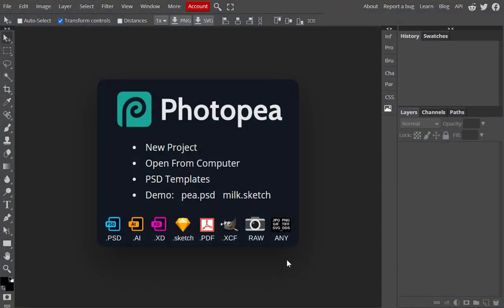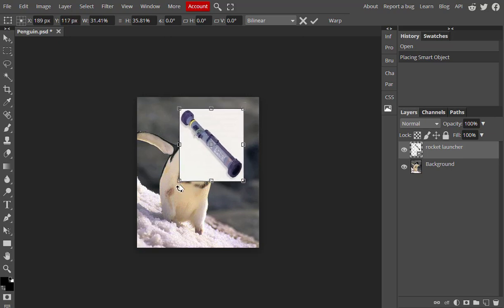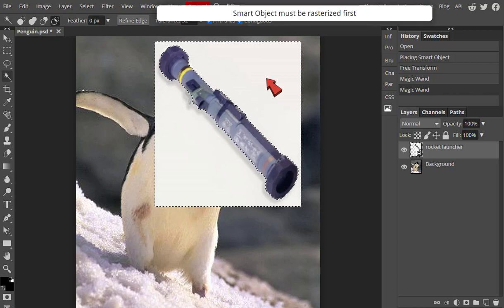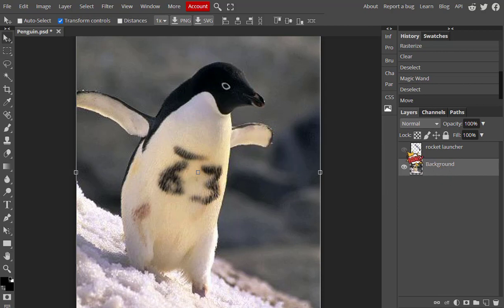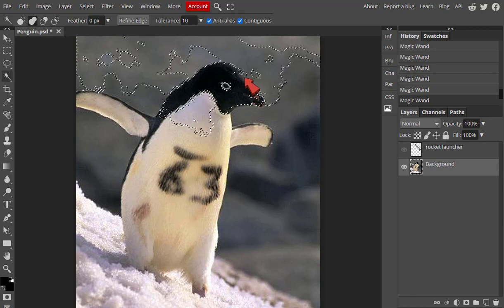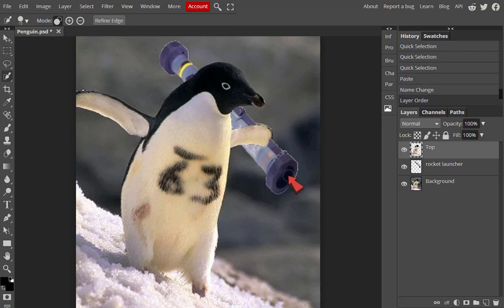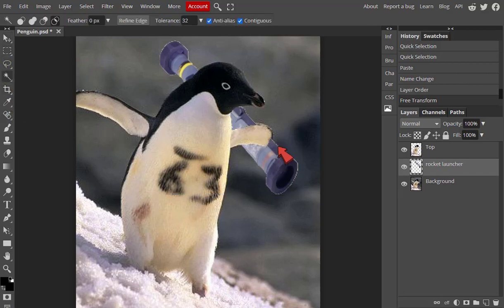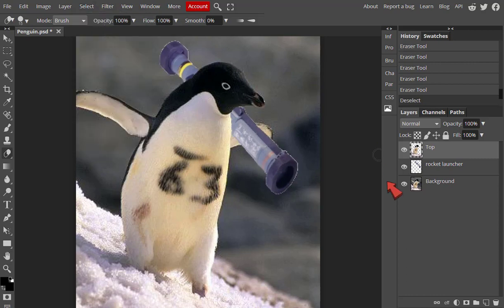Photopea Tutorial - Chav Animals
LO - Creating complex digital graphics using selection and layers in Photopea